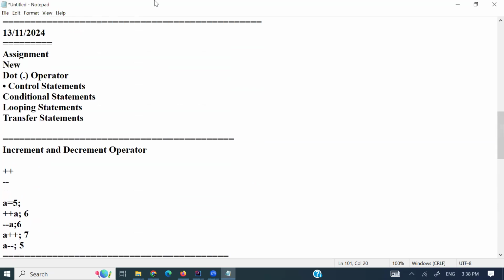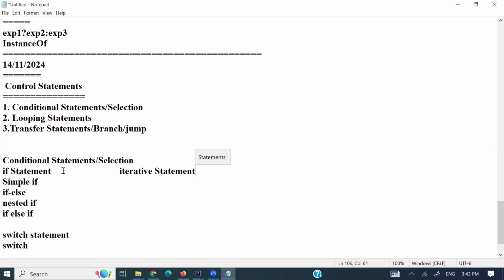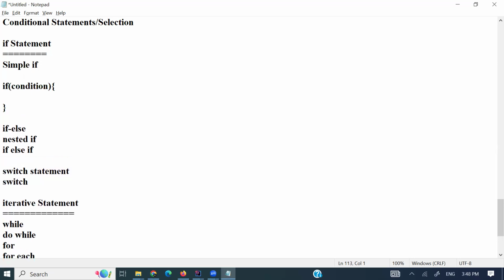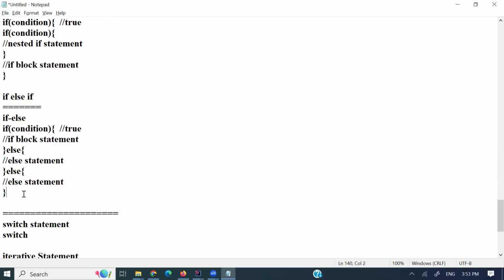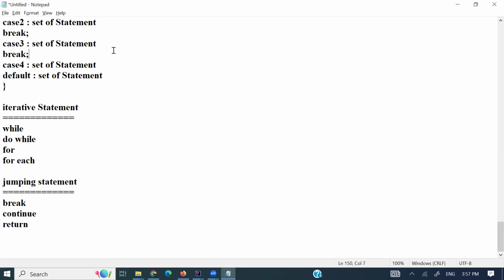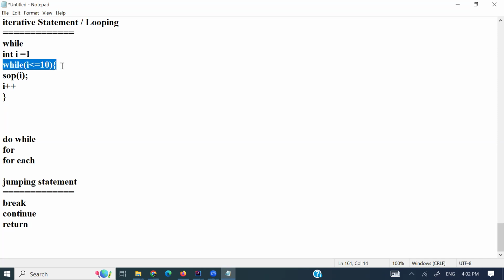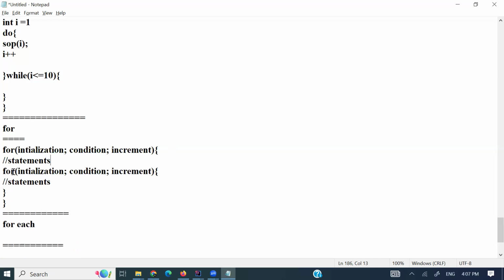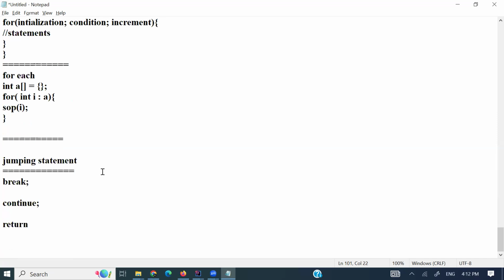Java Chapter 3 ES7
Chapter – 3
• Operators
Arithmetic
Relational
Logical
Assignment
New
Dot (.) Operator
• Control Statements
Conditional Statements
Looping Statements
Transfer Statements
• Operators
AR
RL
LO
AO
CO
MO
AR
RO
LO
Logical AND  &&
Logical OR    ||
Logical NOT   !
13/11/2024
Assignment
New
Dot (.) Operator
• Control Statements
Conditional Statements
Looping Statements
Transfer Statements

Increment and Decrement Operator

a=5;
++a; 6
--a;6
a++; 7
a--; 5
Assignment
a=b;
a+=b;
a=a+b;
a-=b;
a=a-b;
New
syntax:
ClassName ref = new ClassName();

class Demo{             Demo d = new Demo();

Dot operator
ref.variable;
ref.method();
ClassName.variable;

Conditional(ternary)
Syntax
exp1?exp2:exp3
InstanceOf
14/11/2024
 Control Statements
1. Conditional Statements/Selection
2. Looping Statements
3.Transfer Statements/Branch/jump

Conditional Statements/Selection

if Statement
Simple if

if(condition){  //true
//if block statement

if-else
if(condition)  //true
//if block statement
else
//else statement

nested if
if(condition)  //true
if(condition)

//if block statement

if-else
if(condition){  //true
//if block statement
else
//else statement
else
//else statement

switch statement
switch(Exp)
case1 : set of Statement
break;
case2 : set of Statement
break;
case3 : set of Statement
break;
case4 : set of Statement
break;
default : set of Statement

while
while(i=10){
sop(i);
i++

do while
int i =1
do{
sop(i);
i++
while(i=10)

for
for(intialization; condition; increment)
//statements
for(intialization; condition; increment)
//statements

for each
int a[] = ;
for( int i : a)
sop(i);

jumping statement
break;

continue;